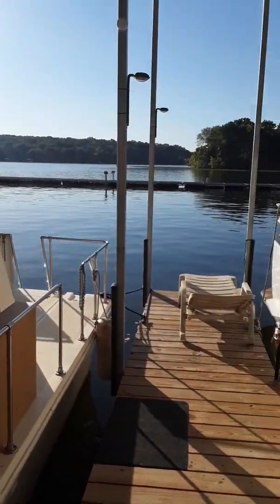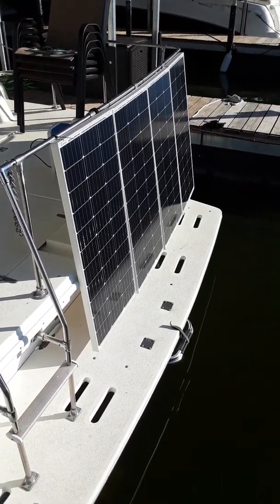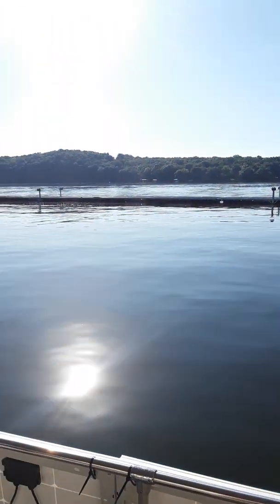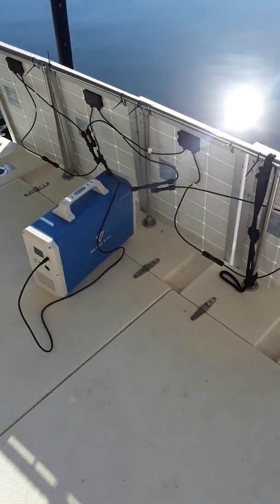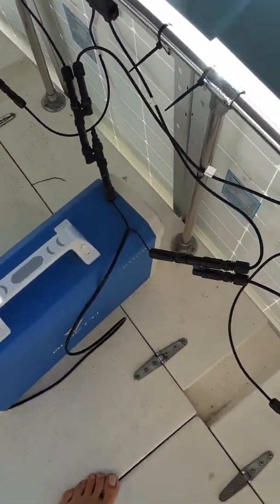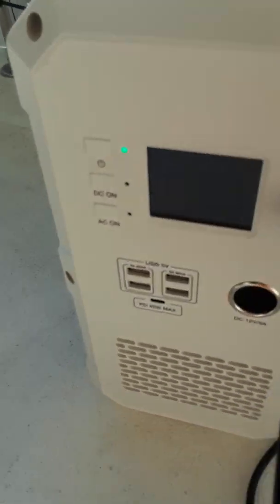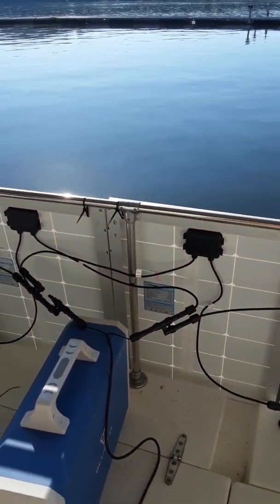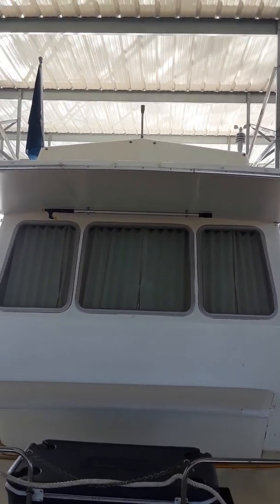MaxOak Bluetti EB240 w/4 Renogy 100w compact solar panels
Here's the fourth test of my new MaxOak Bluetti EB240 battery generator with 4 Renogy 100w compact panels(21.6v, 5.72) in different configurations.
Being new to the solar power thing, I'm loving getting free energy, especially when it's green and quiet. These are solid panels, and consistent in readings. They act more like 65w panels in non-perfect condition, which I'm ok with.
I forgot to connect each panel separately for readings, forgive me.
 Getting a perfect angle on the sun in a moving(or rocking) vehicle is impossible, so 65% efficiency is tolerable imo. The mppt in the Bluetti is doing it's best, even on this slightly overcast day.
 I'm building a switcher box that will allow me to switch between this front bank and the movable back bank which consists of 2 Bouge 170w full size panels. I may also run both banks in parallel if volts/amps allow. Voltmeter reading w/4 panels in series/parallel- 40v/8.6A

Updates post video(set up @7:30am cst)-
8am- cloudy@174w, clear@275w/290wpeak
8:30- 276w
9am overcast@170w
9:45am- Bluetti fully charged(started at 3 bars state of charge)

I'd like to shout out to and thank Will Prowse and HoboTech for their reviews and awesome informational videos on all things solar. Also check out their web pages